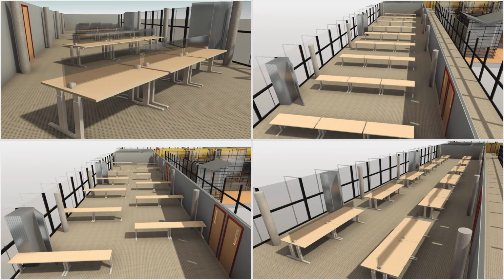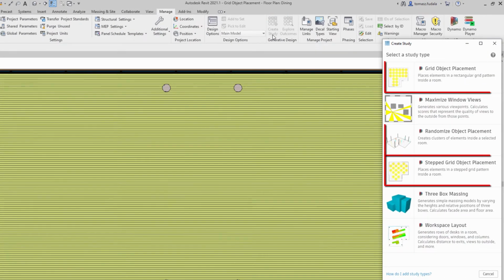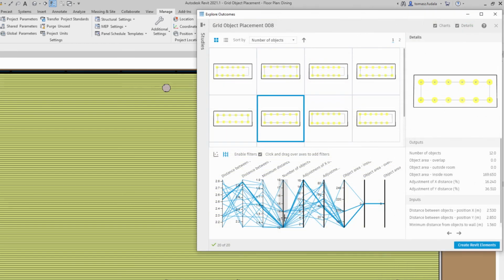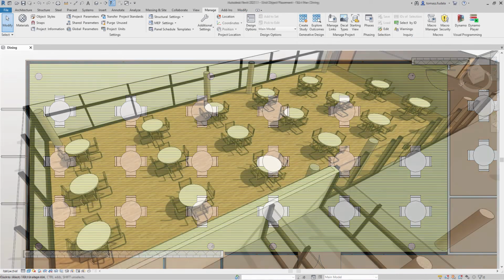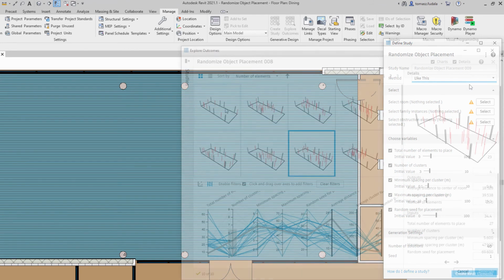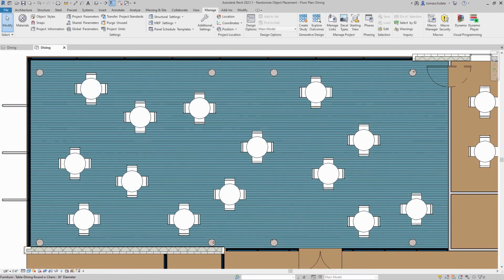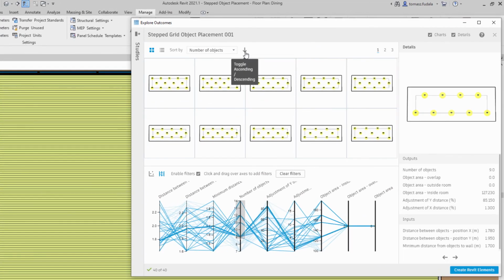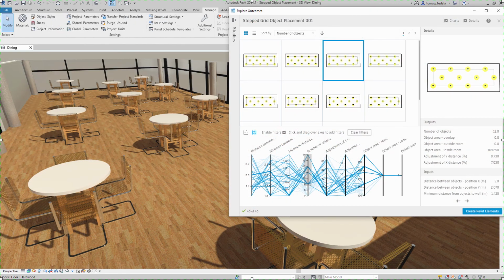Revit 2021.1 - new sample studies for generative design in Revit